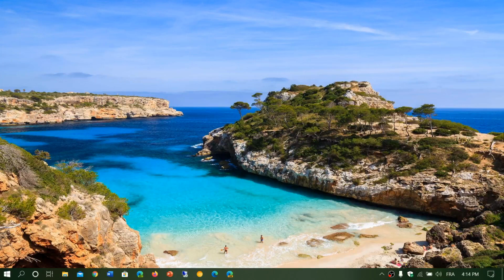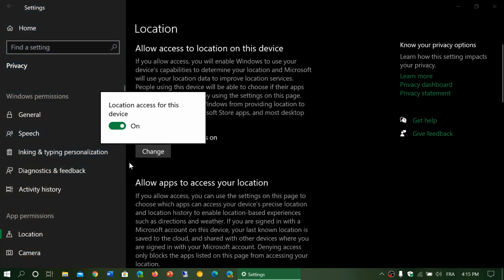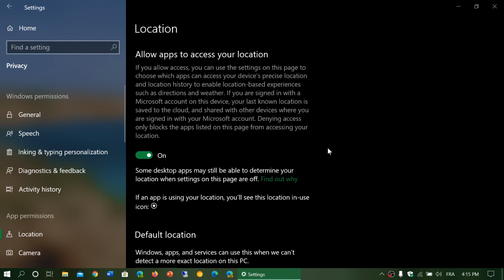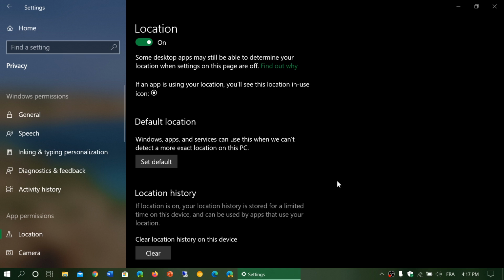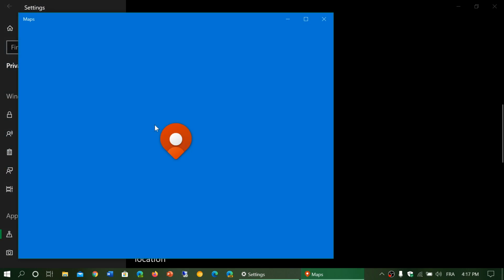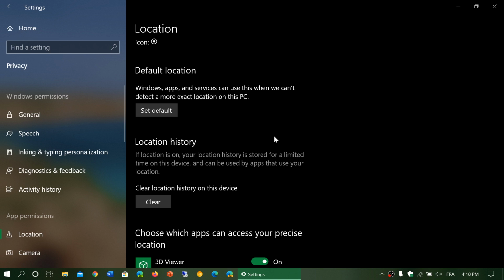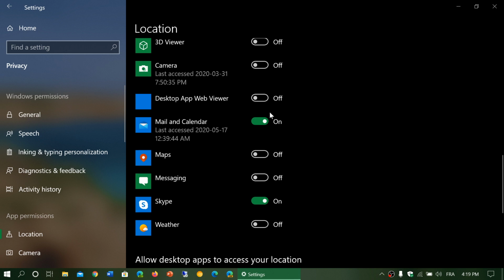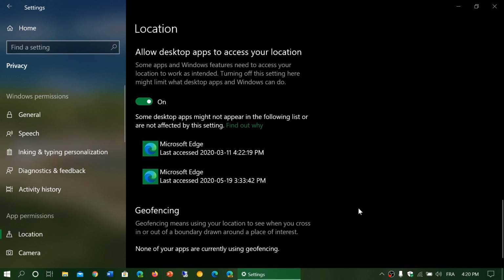Windows 10 Settings app Location Privacy options May 2020 update 1903 1909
Privacy settings that have to do with location tracking